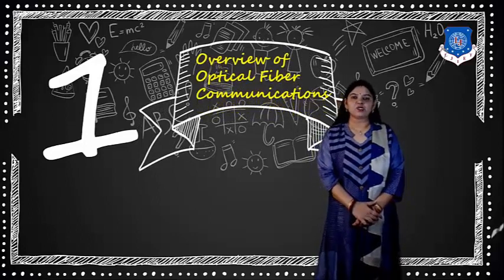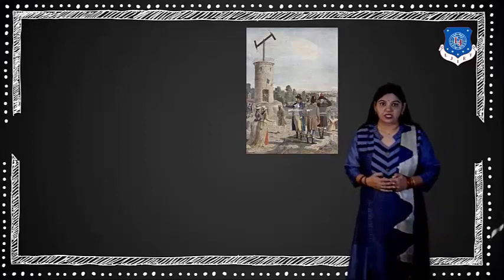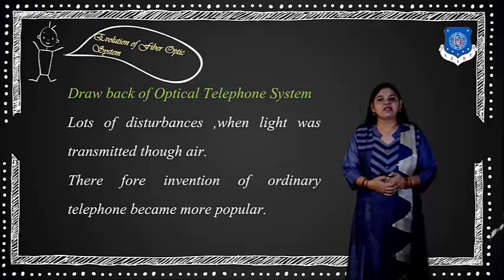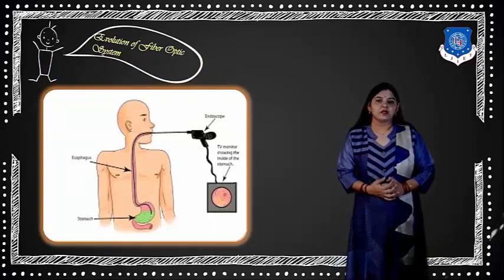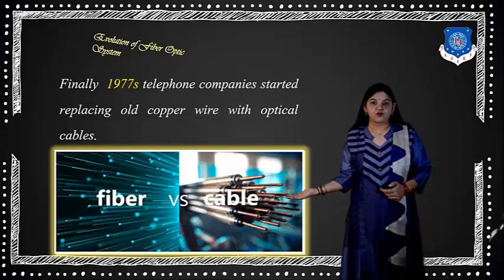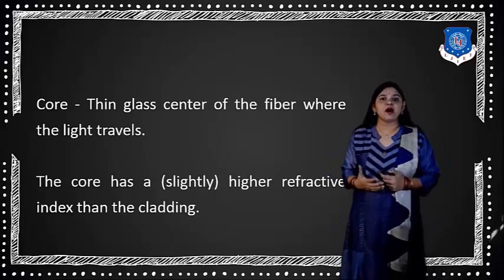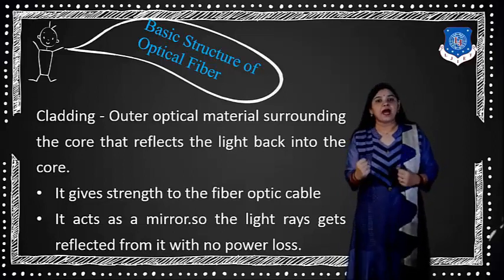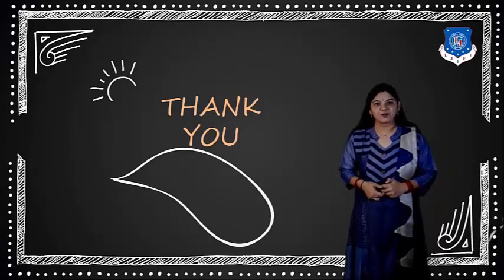SESSION 3 FIBER OPTIC COMMUNICATION 18 FEB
ITU Spectral Bands
Evolution of Fiber Optic System
Basic Structure of Optical Fiber

1)What is multiplexing?
2) what are the advantages of Optical Communication?
3)Write an application of fiber optic system?
4) draw fiber optic cable.
5)what is WDM?
6) What is Prism? why is it used?
7)How WDM differ from TDM?